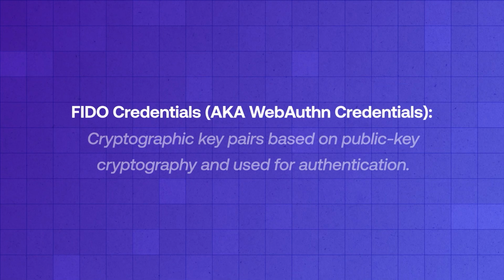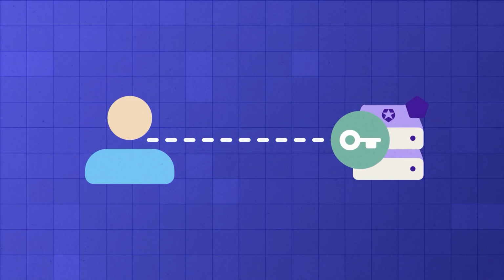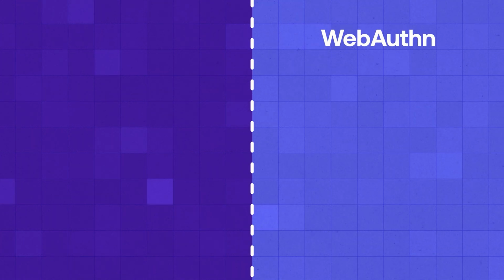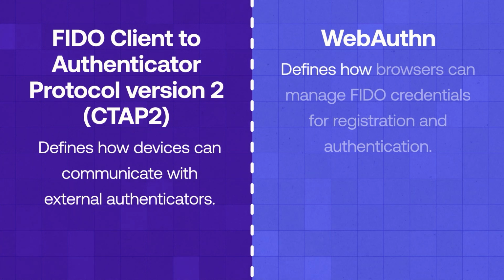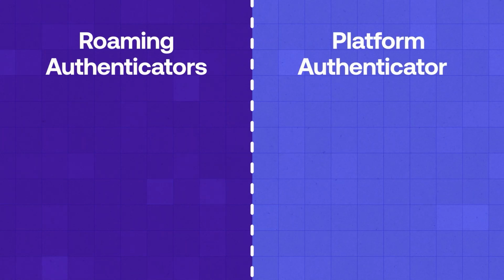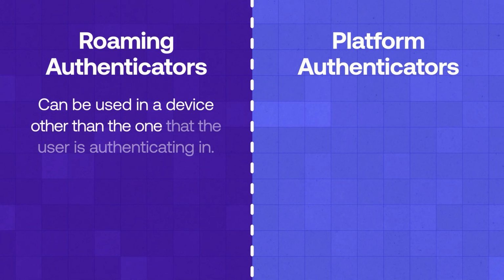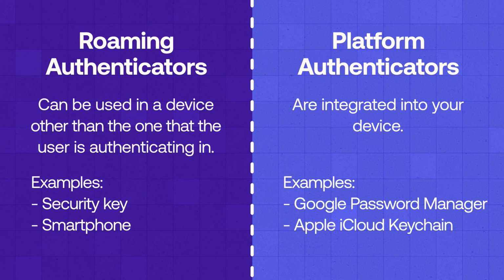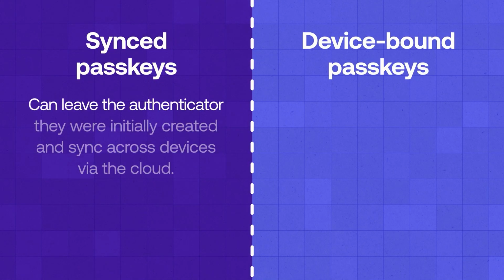The Truth About Passkeys: Clearing Up Common Confusions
Passkeys replace passwords for user authentication, provide a better user experience, offer more security and phishing resistance. However, there are some subtle nuances that can confuse developers. In this video ‪@carlaustabile‬ explains some of the misconceptions about passkeys and gives clarification into what they are, what they aren't, and how they work.

⚠️ This video is not an introduction to passkeys and assumes that you have some general knowledge about them and are looking for clarification about some confusing concepts. If you are new to passkeys, you can learn more by visiting learnpasskeys.io

⏩ Chapter Markers:
00:00 Introduction / Definition of Passkeys
01:19 Passkeys, FIDO and FIDO2
02:41 Passkeys and FIDO Credentials
04:10 Passkeys and WebAuthn
05:17 Passkeys and Biometrics
06:07 Passkeys Are NOT Accounts
07:03 Passkeys Are Not (Necessarily) Hardware-based
07:47 Passkeys Are Not Only for the Web
08:47 The Role of Authenticators
10:03 Not All Passkeys Are the Same
10:53 Passkeys, Single Sign-On (SSO), and Conclusions